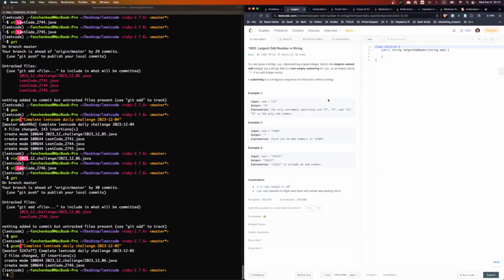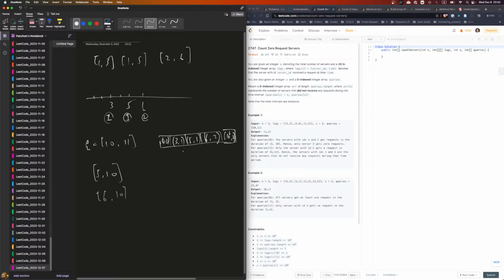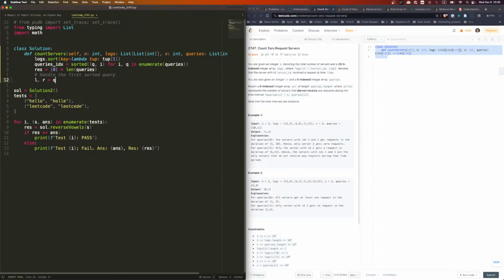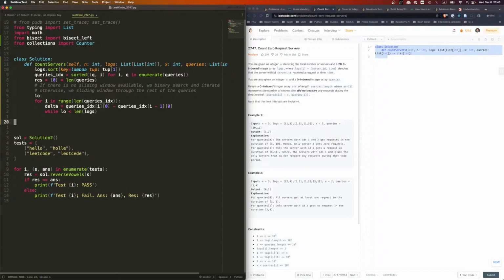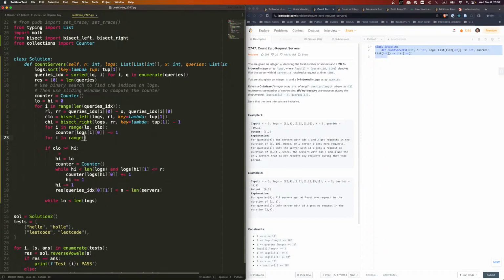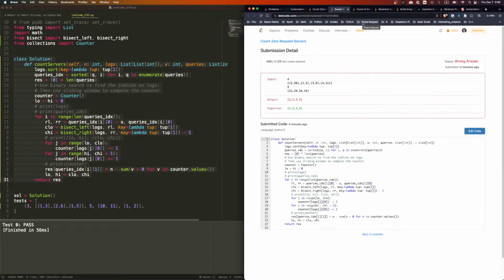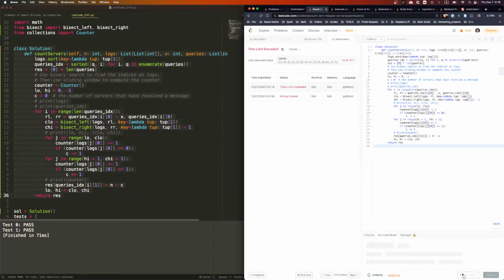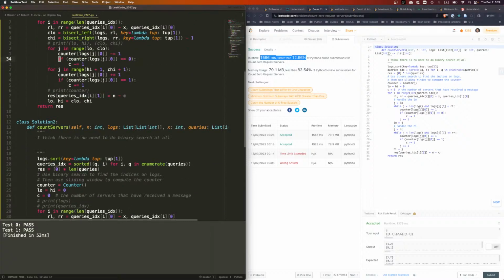2023-12-07 LeetCode 1903 & 2747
Me costó mucho resolver 2747. Me parece que la solución es optimo, pero no estoy seguro. Necesito verificar con algunas soluciones en el foro mañana.